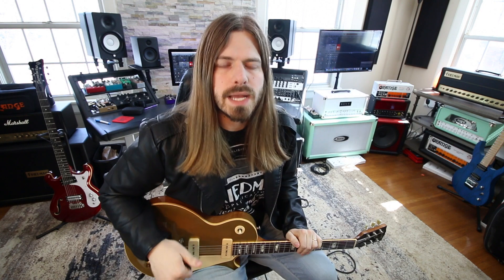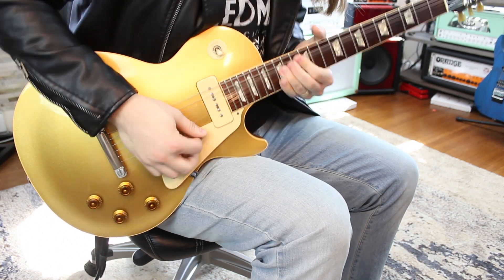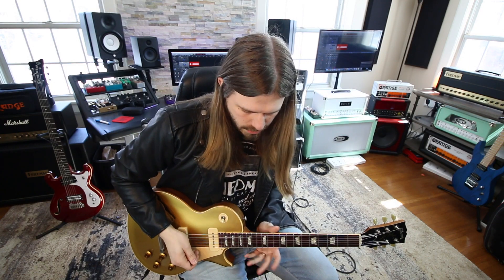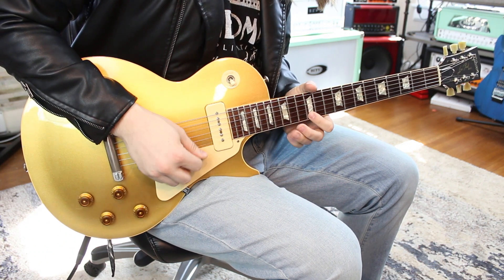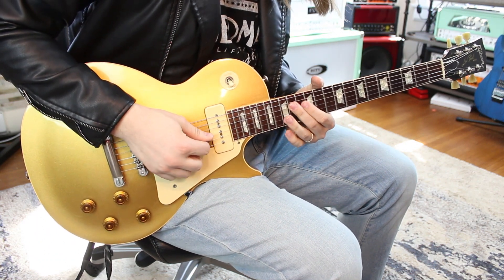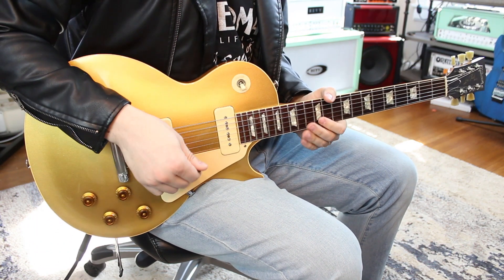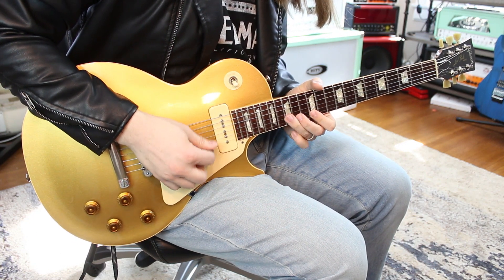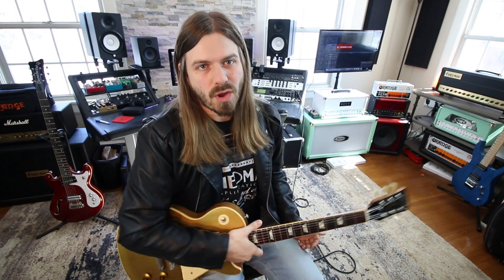That One Gary Moore Lick ( Shreddy Blues!)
►Guitar Gear
-Revv Amps
- Dragon's Heart Guitar Picks
- Cleartone Strings
- Hosa Edge Cables
-Torpedo Live
-18i20 ( interface)
- Furman Power Conditioner

►Camera Gear
-Canon 70D
-Canon T5i
-Video Mic Pro

RBAKER10